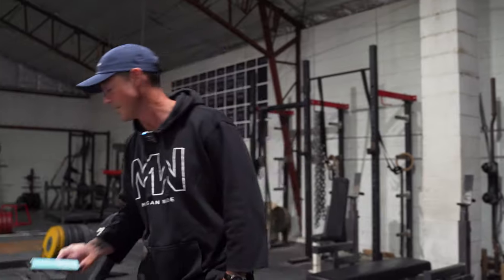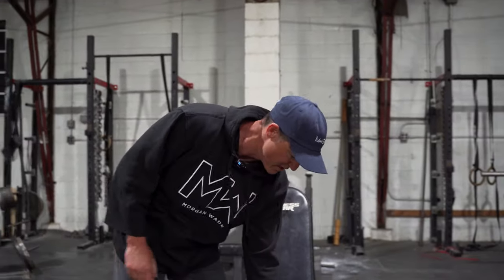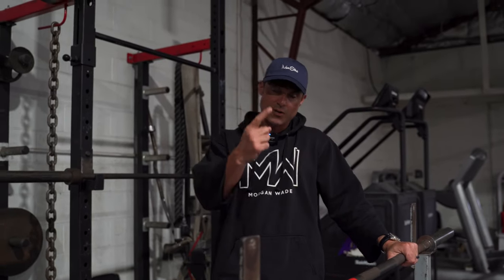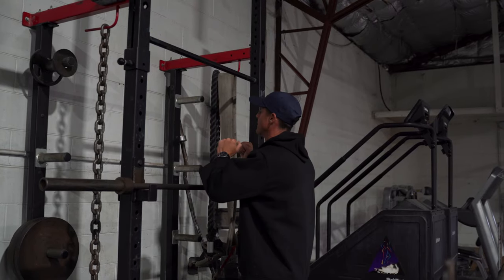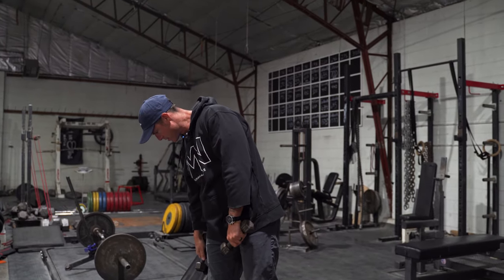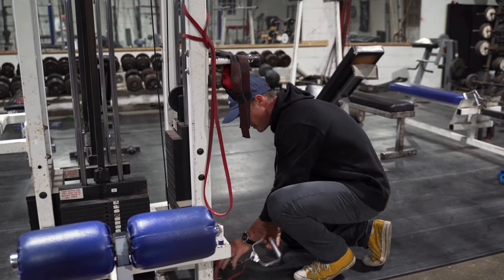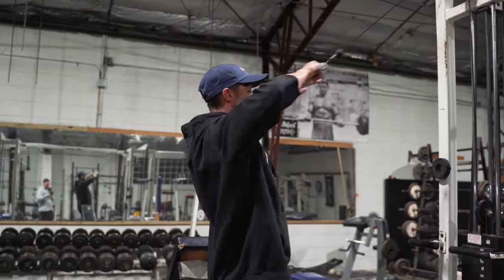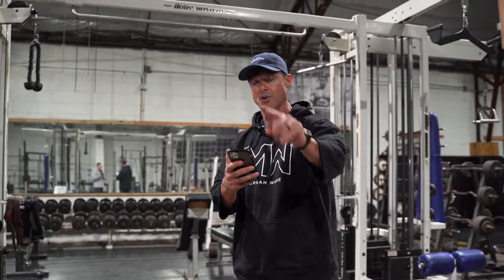PUMP:30 Shoulders Gone Wild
Get A FREE Week On The CoryG APP 💥